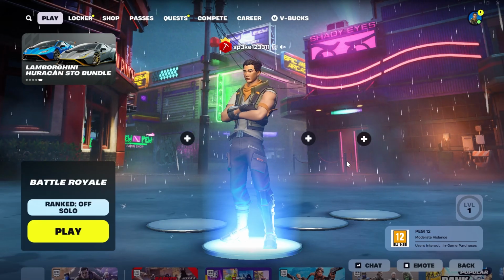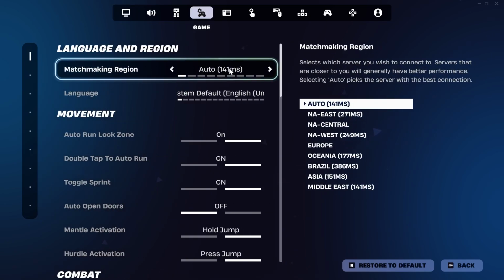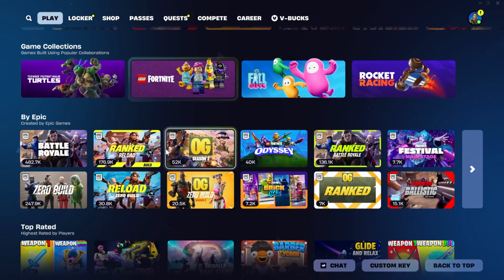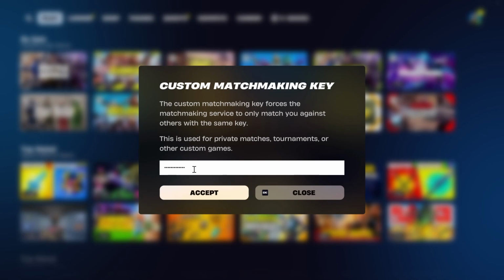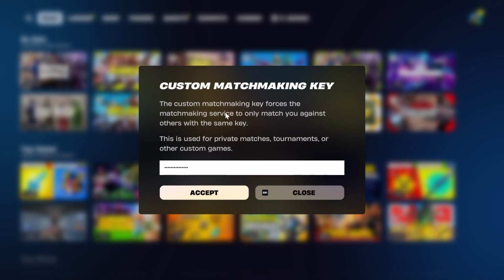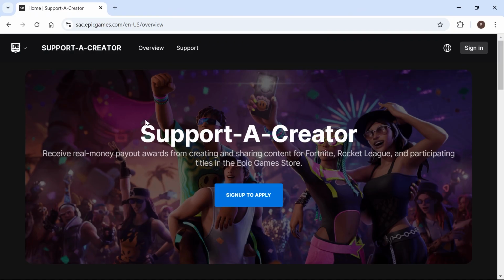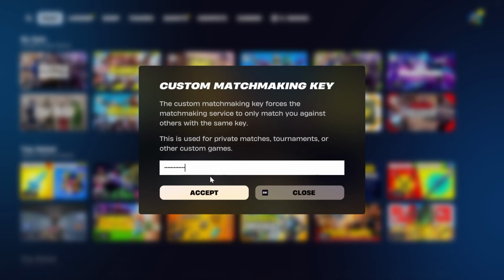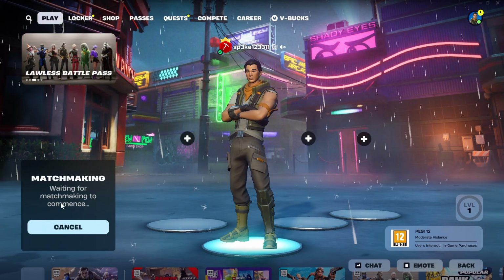How To Create Custom Match in Fortnite (2025)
In this video, learn how to create a custom match in Fortnite in 2025 with this tutorial. Whether you want to host private lobbies, play with friends, or set up tournaments, this tutorial will walk you through enabling custom matchmaking, generating custom keys, and managing game settings.